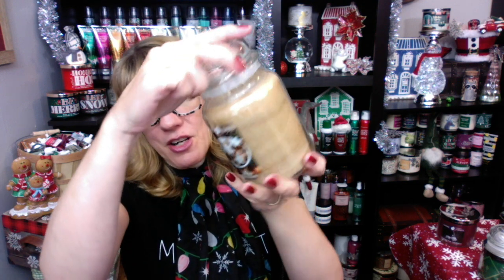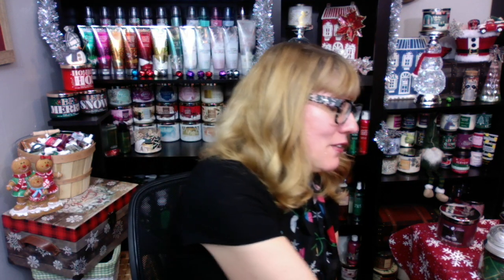GOOSE CREEK Peppermint Mocha Milkshake Candle Review CHRISTMAS 2020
GOOSE CREEK Peppermint Mocha Milkshake Candle Review CHRISTMAS 2020 goosecreek christmascandles Goose Creek